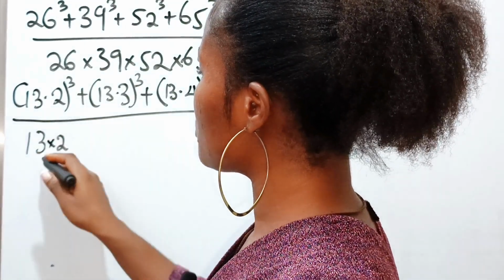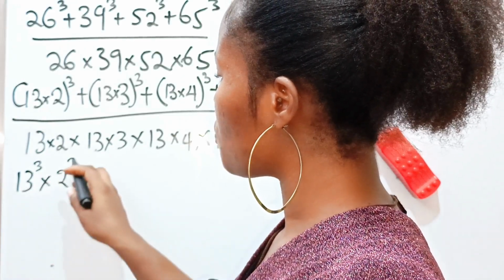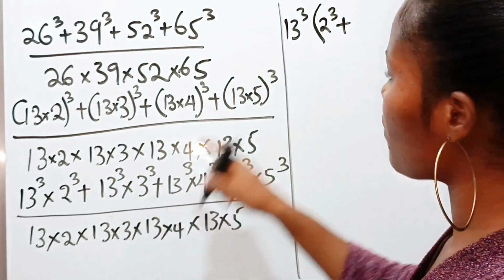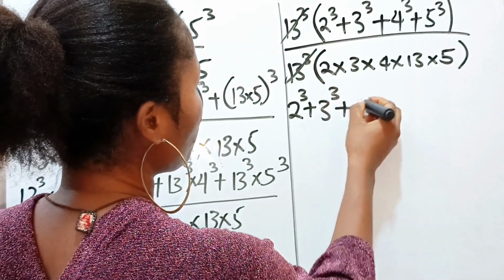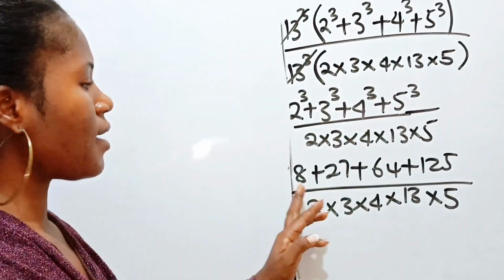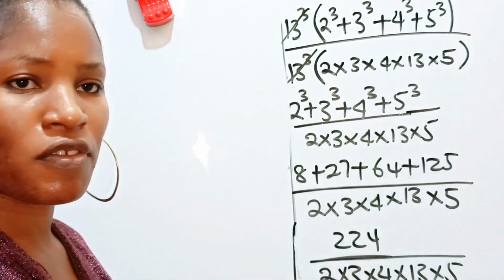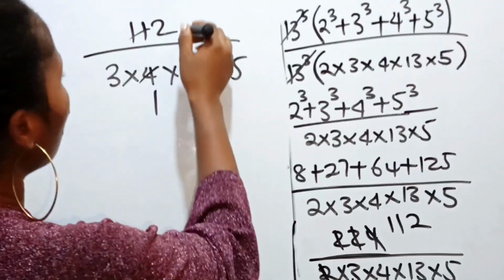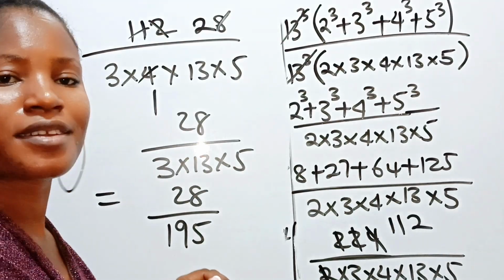A Harvard University entrance interview math question|Algebra math problem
A Nice algebra math problem from Harvard University entrance interview.